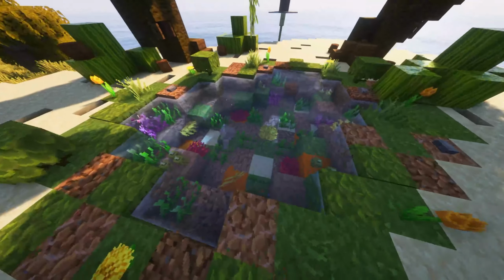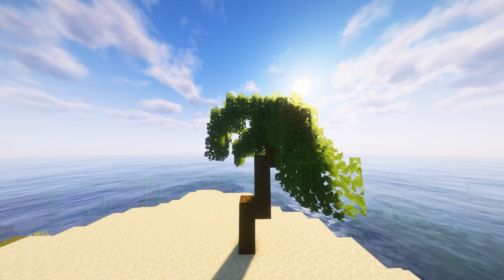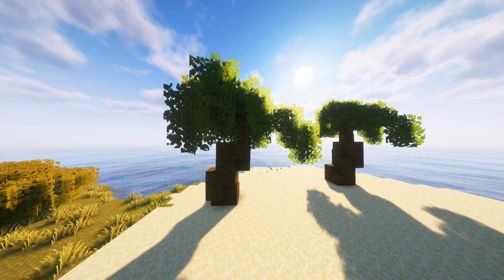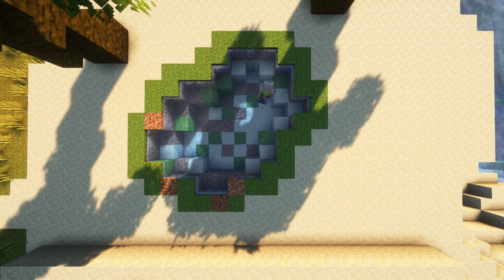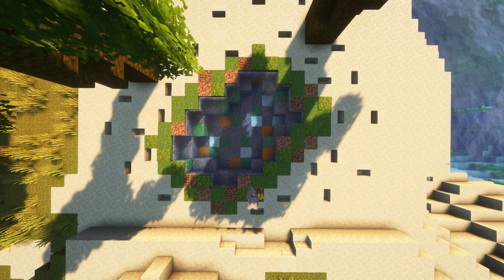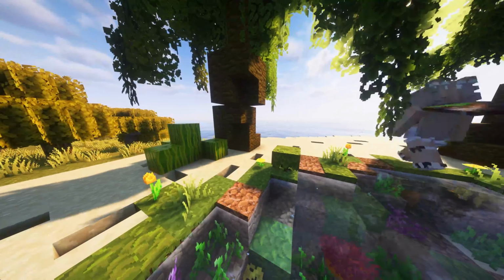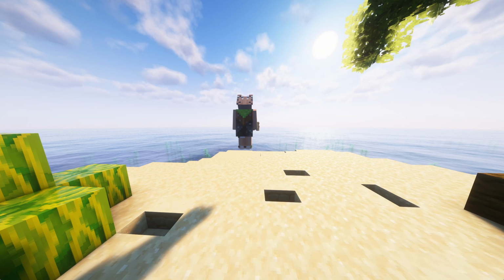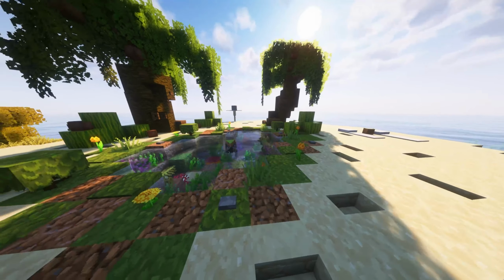tropical beach oasis tutorial🌴🥥 | minecraft build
hi!! today i'll be showing you how i built this relaxing tropical beach oasis in minecraft! this build is completely survival-friendly (with the exclusion of the custom heads!)!

packs:
prime's hd 32x
better leaves
3d flowers
complimentary unbound shaders